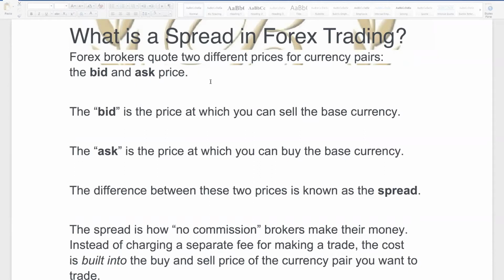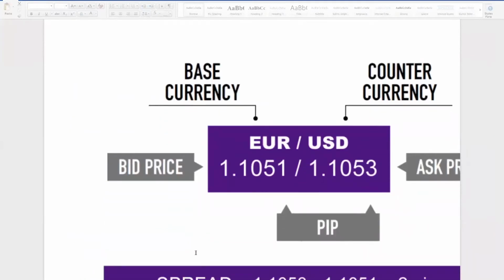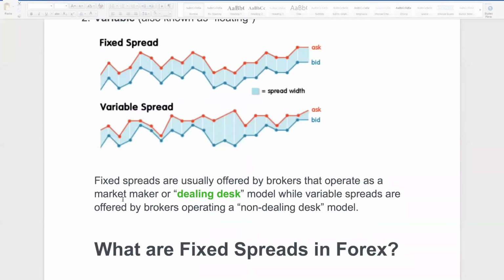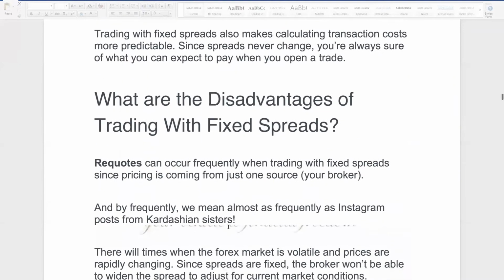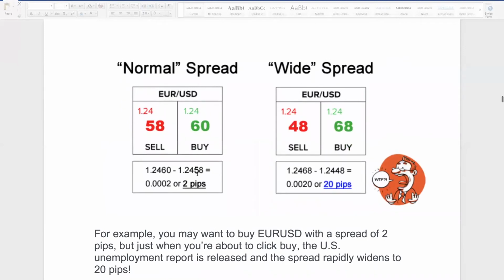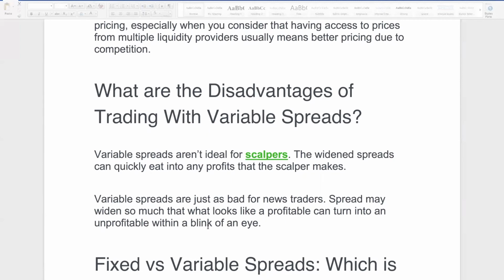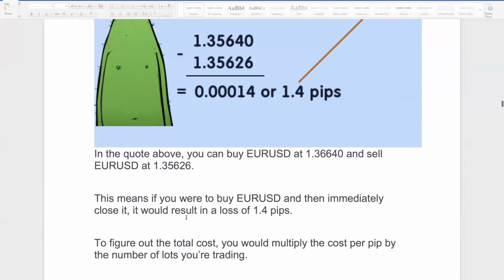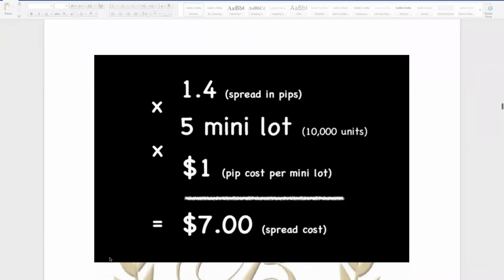What is Spread and the types of Spreads we have in Forex Markets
We are WIMZY FOREX MOVEMENT

MISSION STATEMENT
To  change your view of the markets through our financial knowledge.

VALUES
.LOYAL- To be faithful to our clients as their financial growth depend on us

ETHUSIASM- We are motivated and driven by our client's satisfaction

PASION - We are passionate in helping our clients reach there financial goals

HONESTY - to be a trusted financial advisory that is essential.  to you financial freedom.